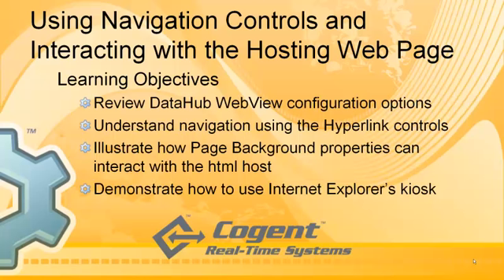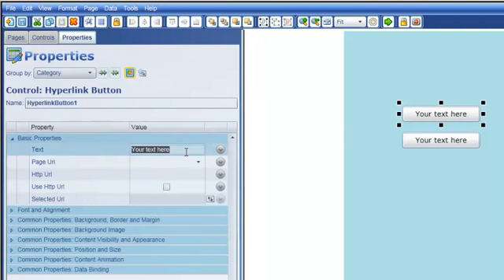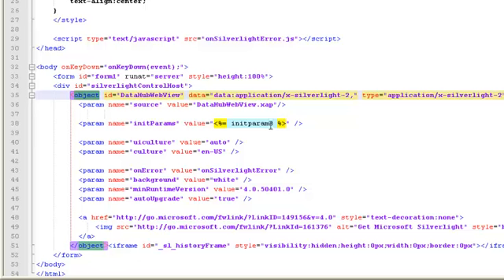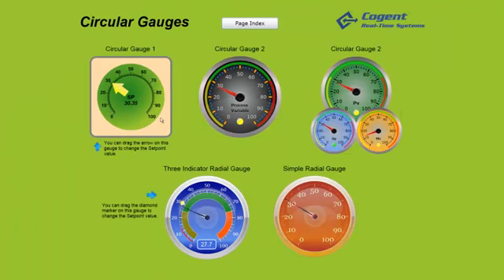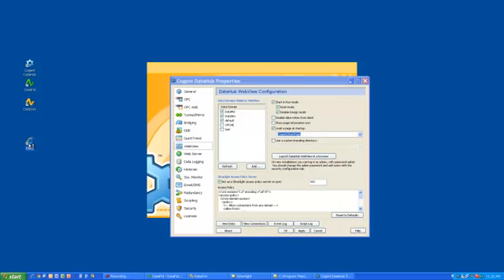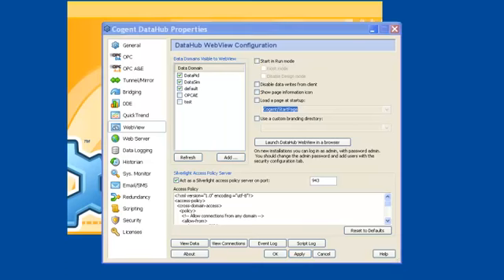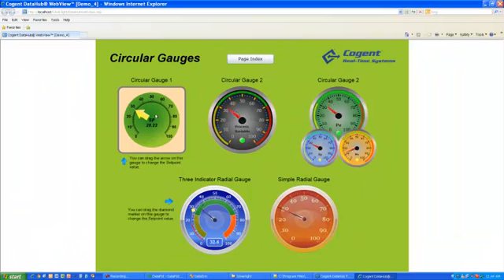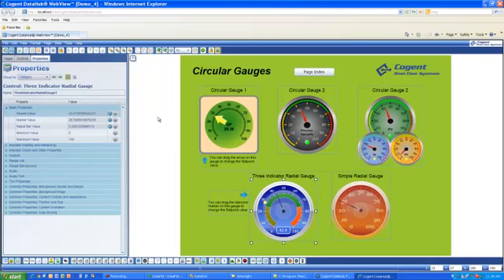Navigation Controls and Interacting with the Hosting Web Page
This video focuses on configuration options, navigation with Hyperlinks and how page background properties can interact with the html host.